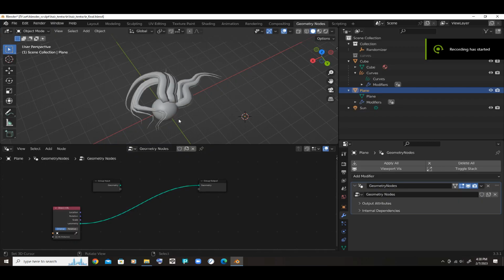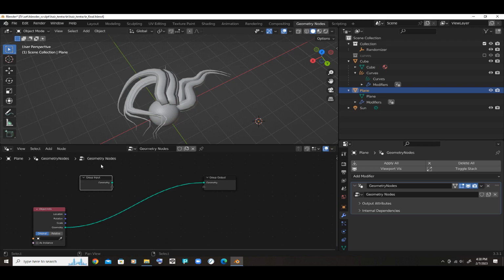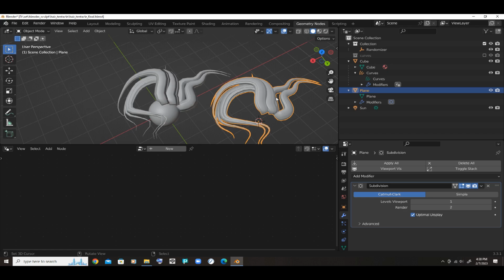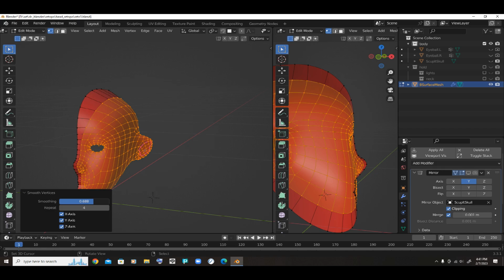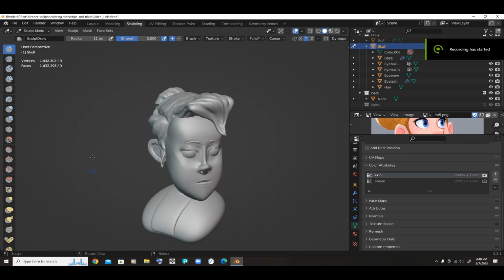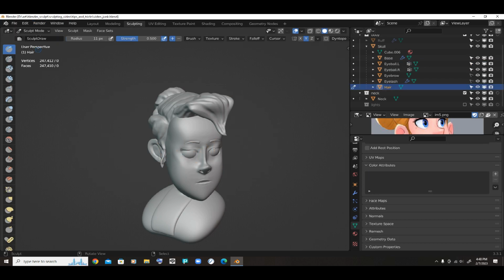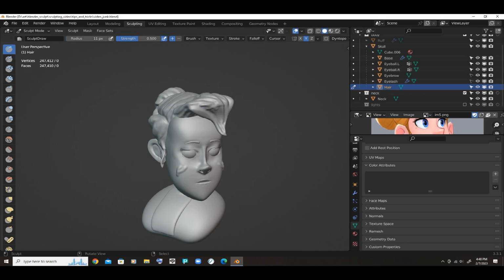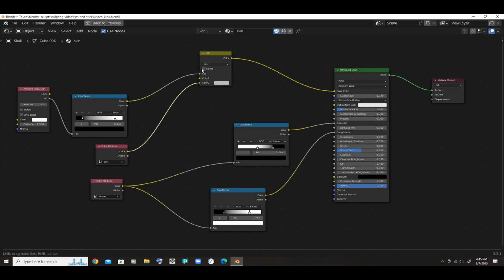Useful Items for Blender Sculpting